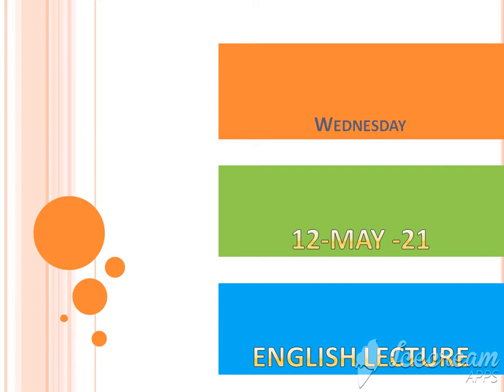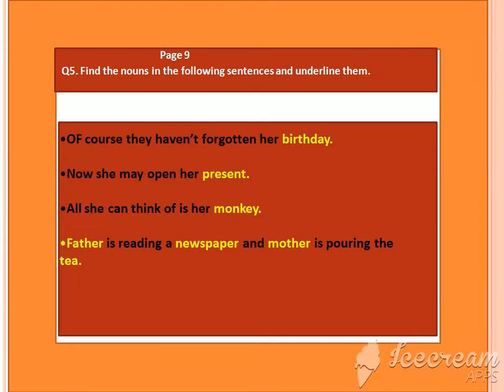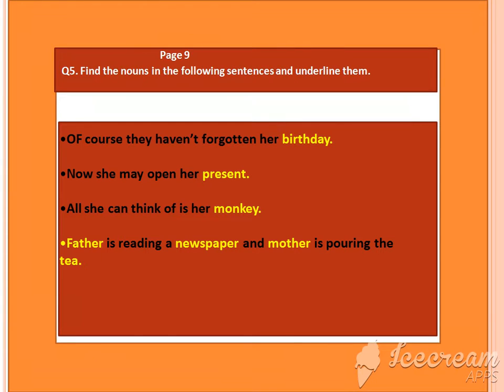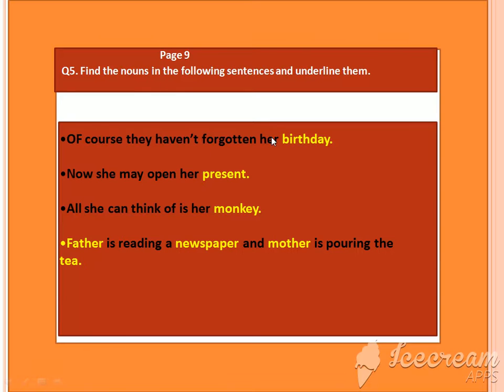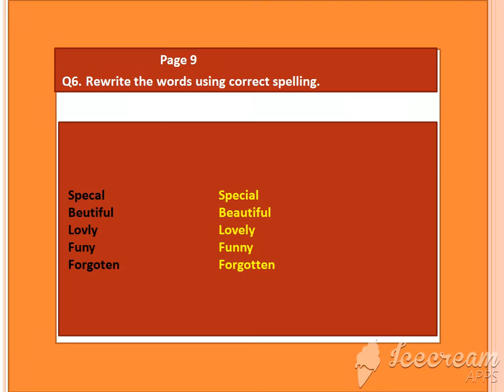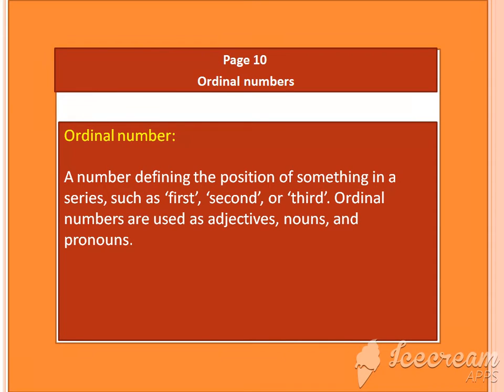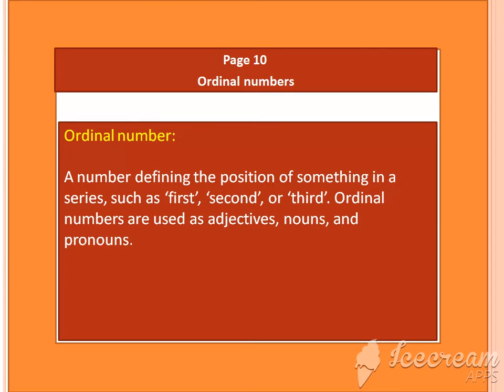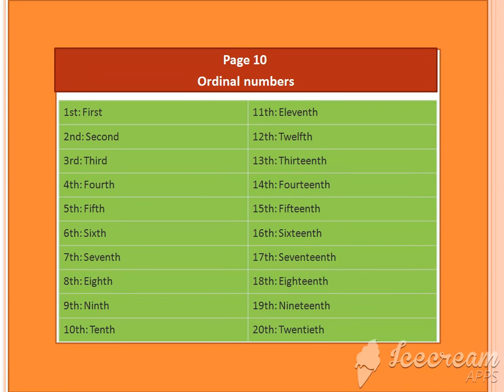G 4 Eng 12 May wednesday